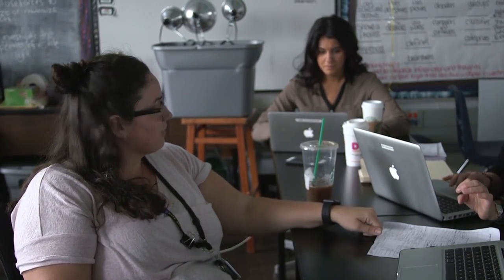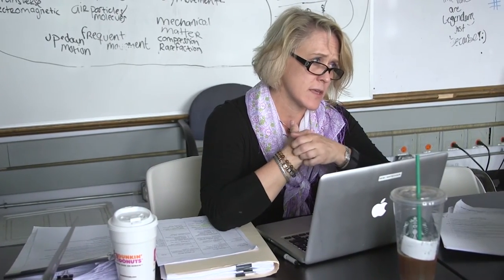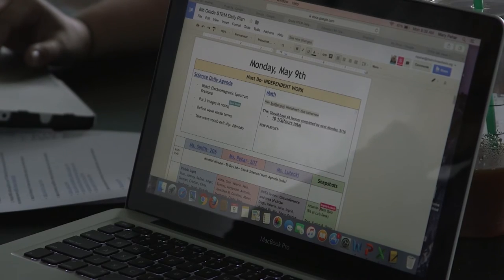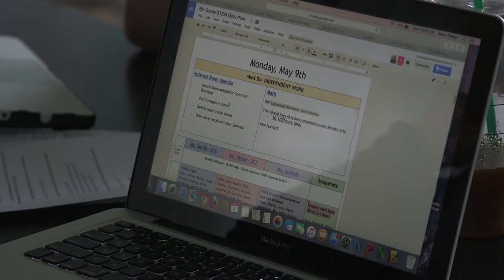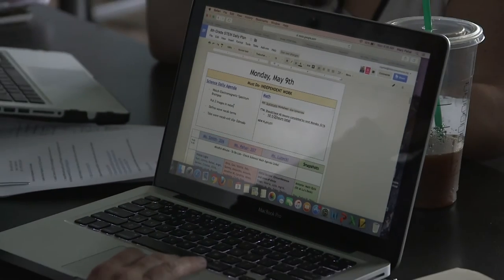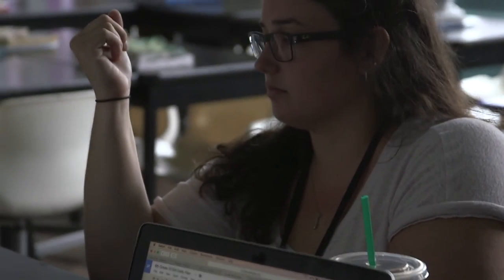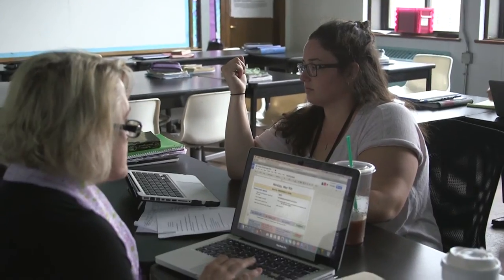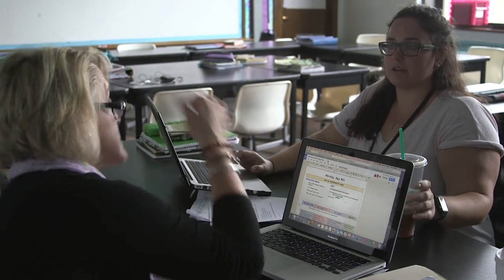Teacher Example: Daily Common Planning at West Belden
CICS West Belden teachers discuss their approach to common planning time.